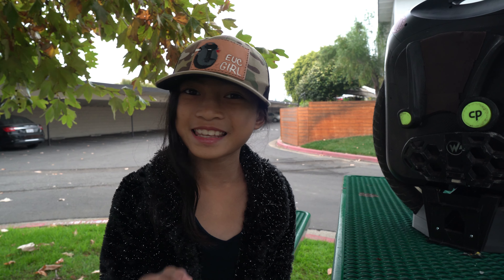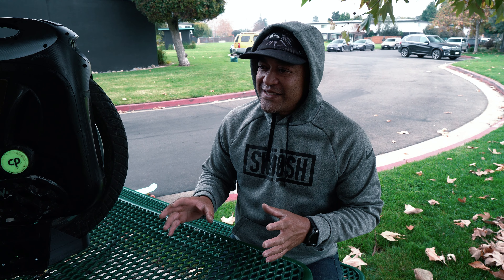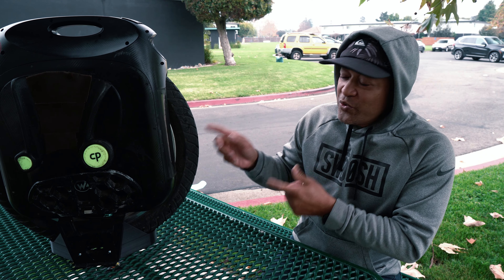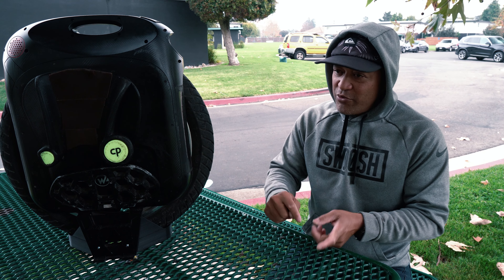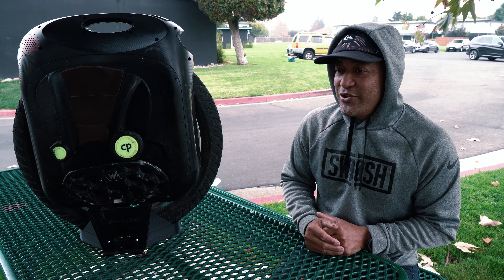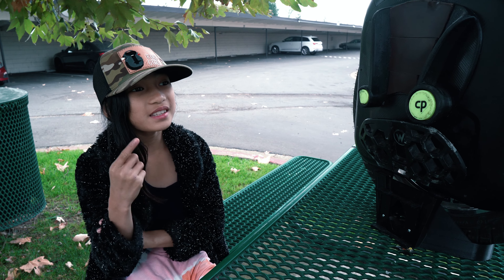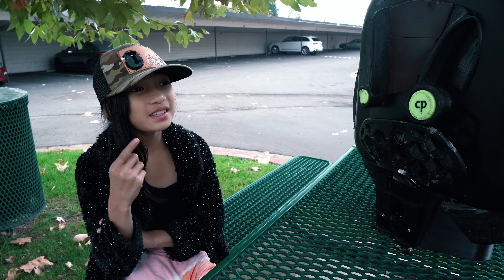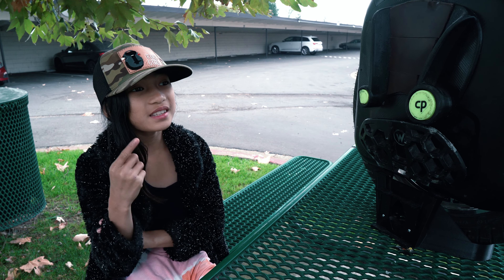THE NEW SUPER TORQUE MONSTER PRO!!! EUCGIRL INTERVIEW!! Super Torque motor! Exclusive look!!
CLARK Pedals and Pads

AUDIO VISUAL GEAR
Sony a6400

Insta 360 OneX 2

ND Filters